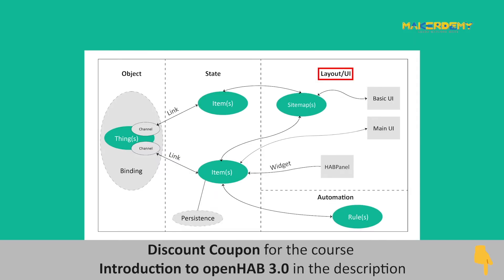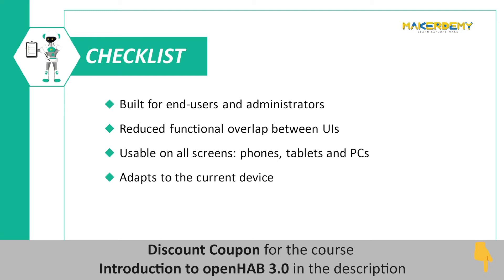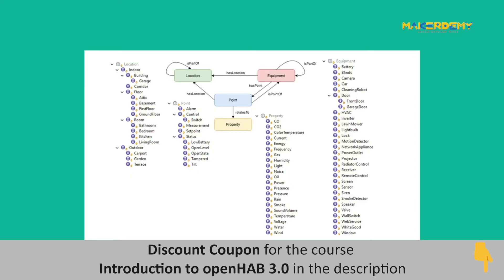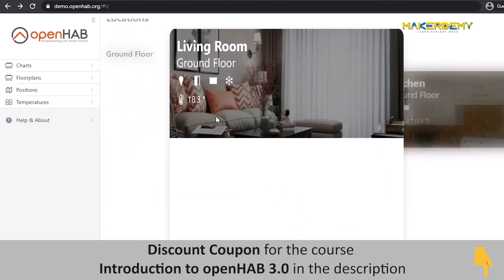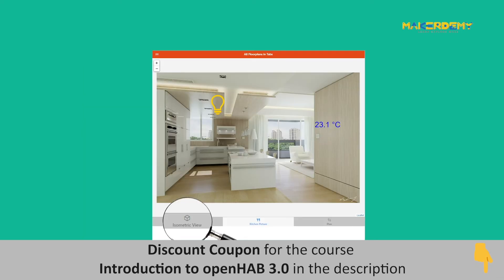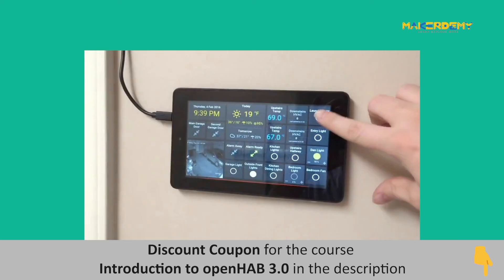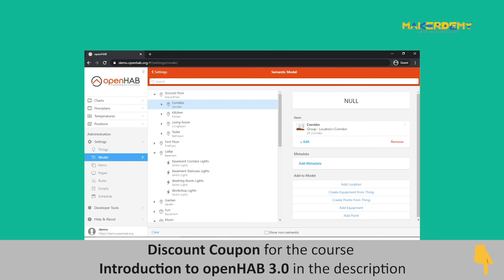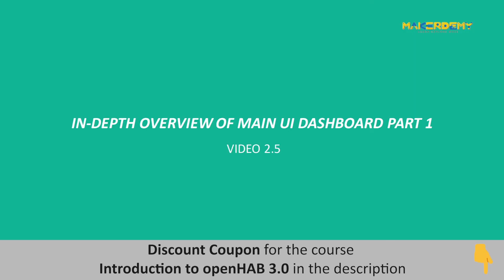openHAB 3.0 UI Overview (2021) | Introduction to openHAB 3.0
An impressive feature of openHAB is the flexibility it offers for designing various user interfaces according to the use case. The latest release, openHAB 3.0, integrates most of openHAB’s functionality into the Main UI.

In this video, we will have an overview of the Main UI, along with other UIs such as the Basic UI and HABPanel.